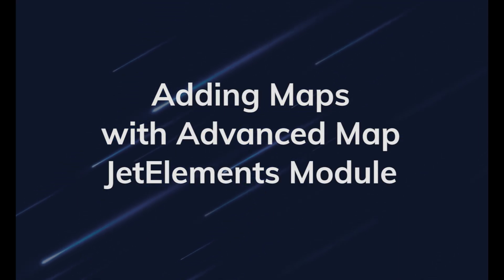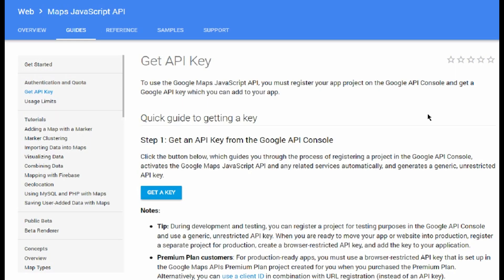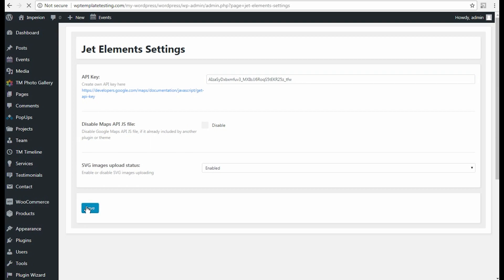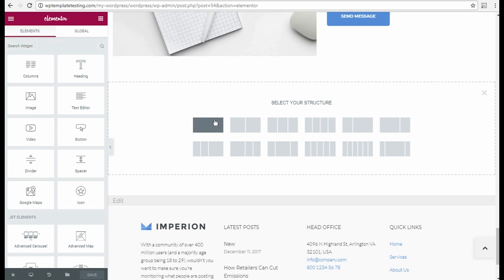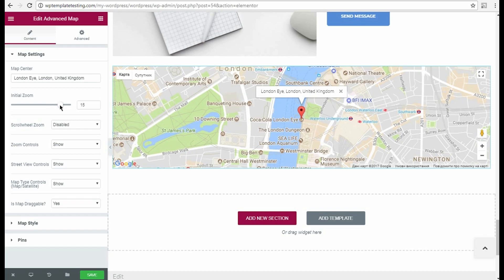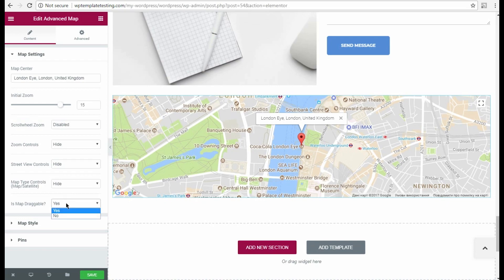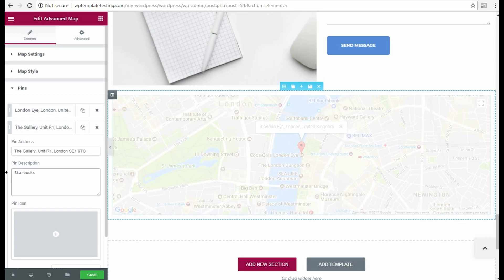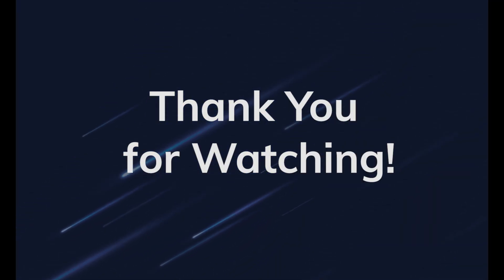Adding Maps with Advanced Map JetElements Module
This video tutorial describes the full process of adding a map to the website's page built with Elementor using Advanced Map JetElements module